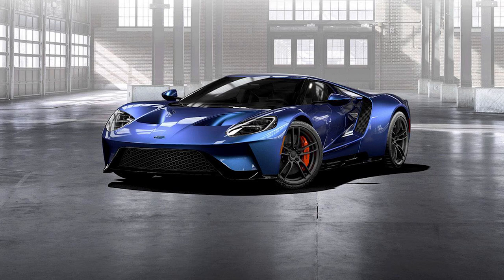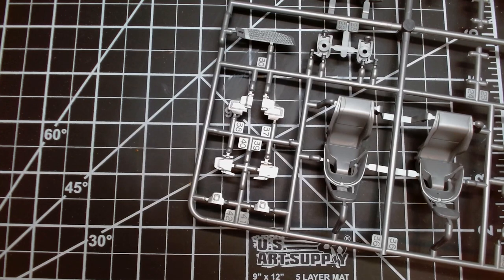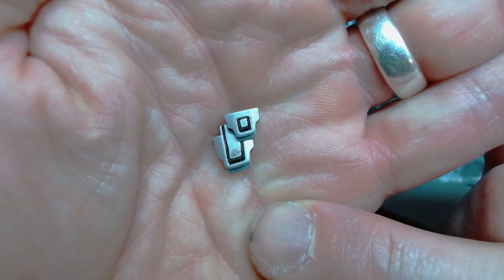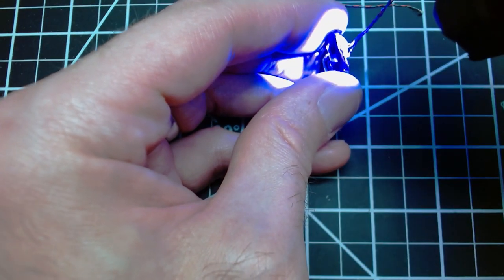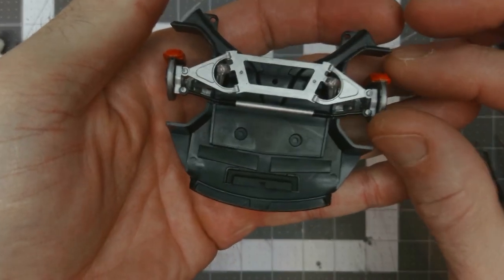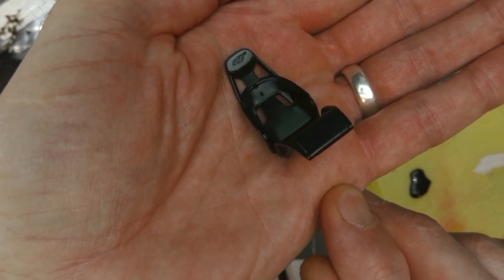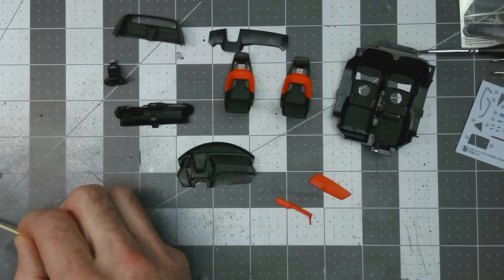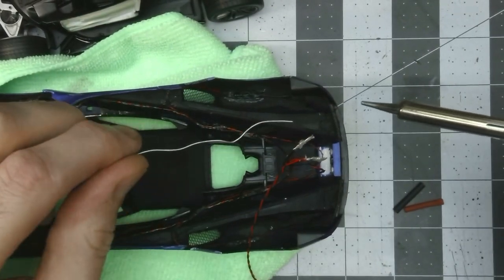Tamiya 1/24 Ford GT - Full Build with LED Lighting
Tamiya's 1/24 scale Ford GT is a fantastic model kit on it's own. I'm adding photoetch parts and LEDs to make it even better!